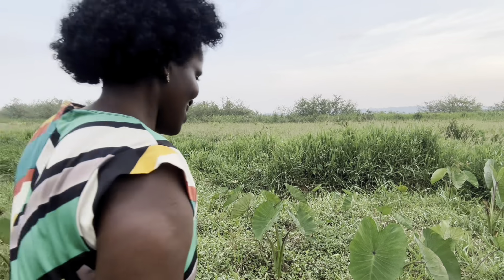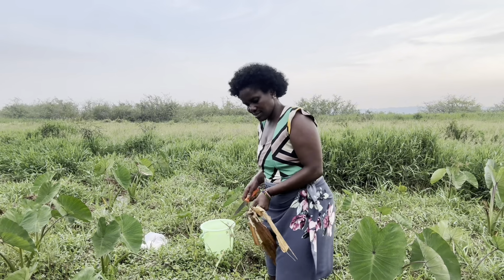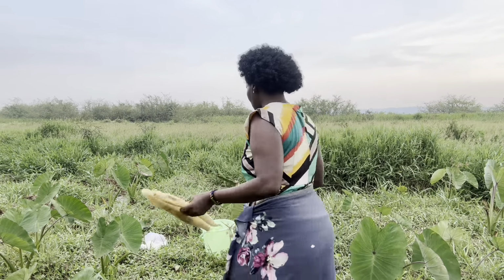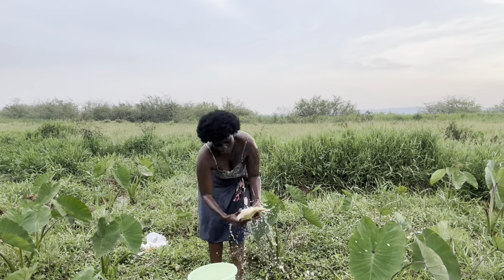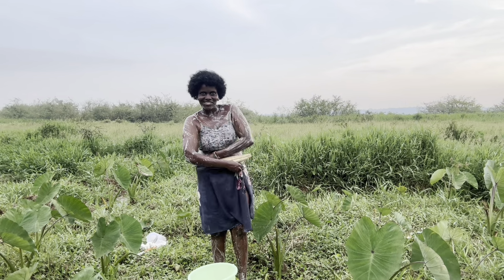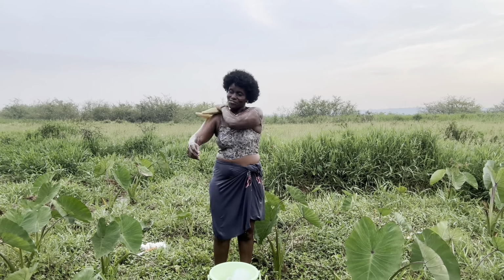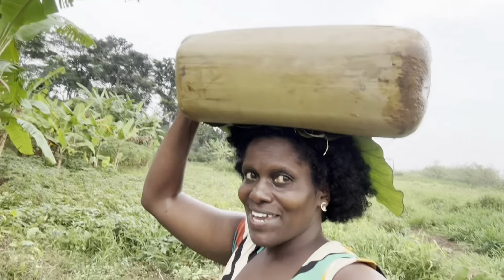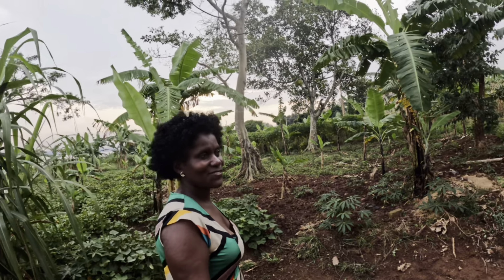A DAY IN A LIFE OF AN AFRICAN VILLAGE GIRL//HER DAILY STRUGGLES